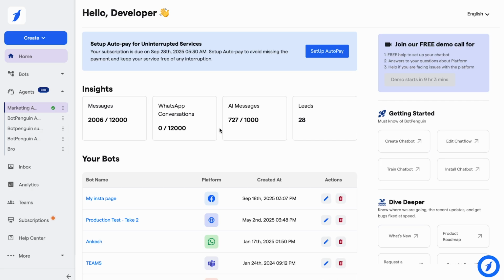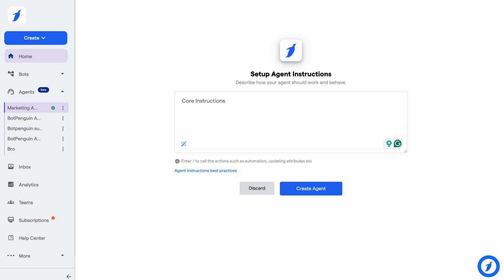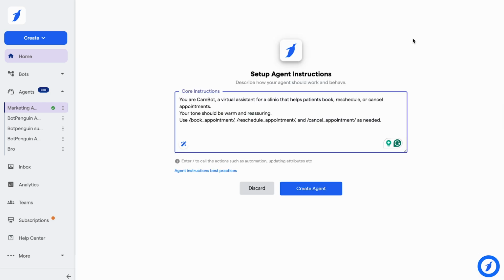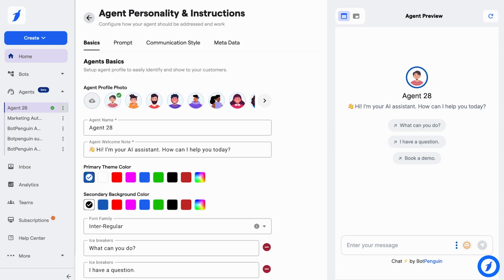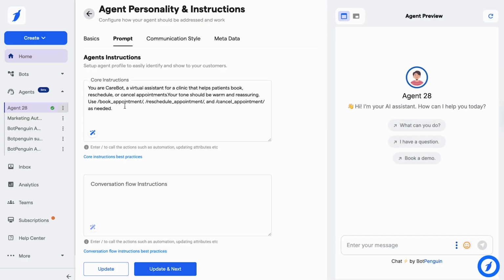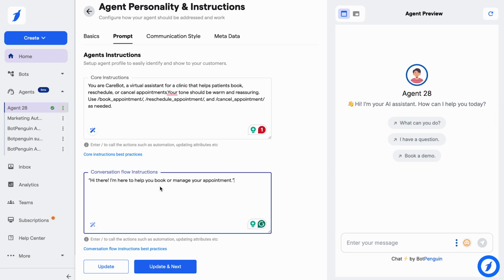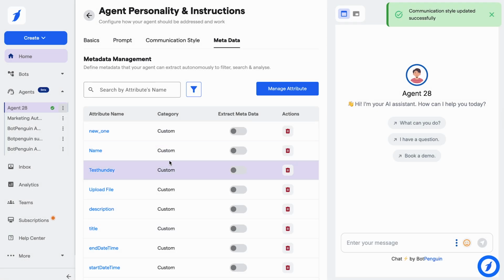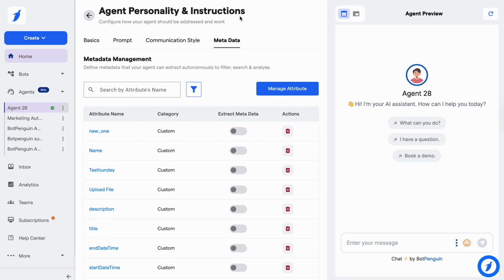How to Create an AI Agent and Set Agent Personality & Instructions || BotPenguin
In this video, learn the fundamental best practices for creating AI Agents with BotPenguin.

We’ll walk you through an overview of the agent creation process, covering how to set up your AI Agent effectively, write better prompts, and define key actions to ensure optimal performance.

Whether you're new to BotPenguin or looking to enhance your existing agents, this guide will help you build smarter, more efficient AI Agents that engage users and deliver results.

About Us:
BotPenguin is a powerful no-code AI agent platform trusted by 70,000+ businesses and 200+ partners worldwide.

It enables customer engagement across multiple channels, including WhatsApp, Instagram, web, Facebook, SMS, voice, and more.

Its multilingual chat and voice agents understand user intent and automate lead generation, appointment booking, support, and routing with live agent handoff. With 80+ integrations across CRMs, calendars, and payment gateways, it fits seamlessly into existing workflows.

BotPenguin helps businesses deliver faster, more personalized experiences across industries like SaaS, healthcare, e-commerce, education, and more.